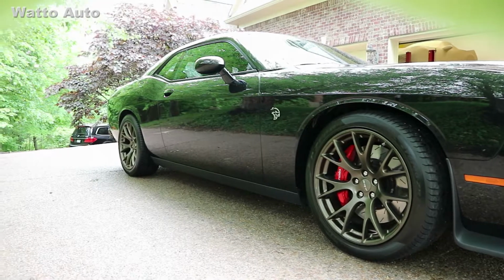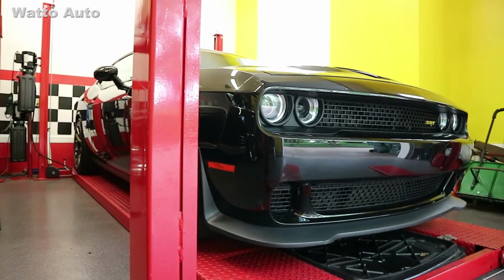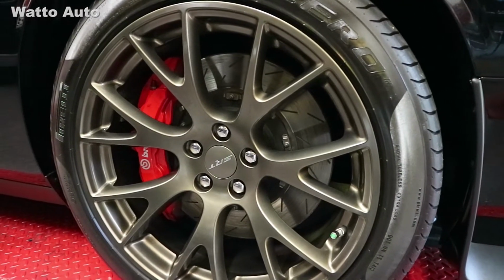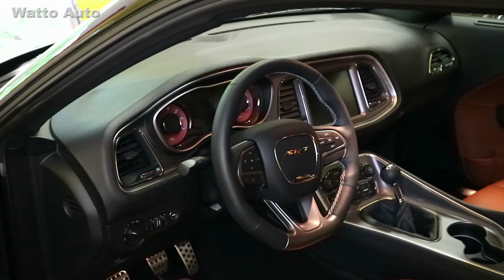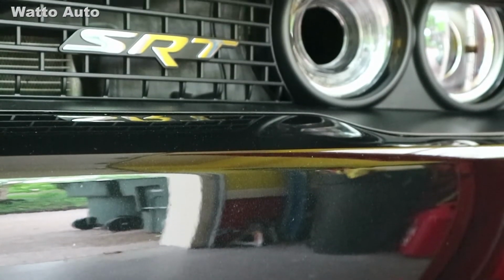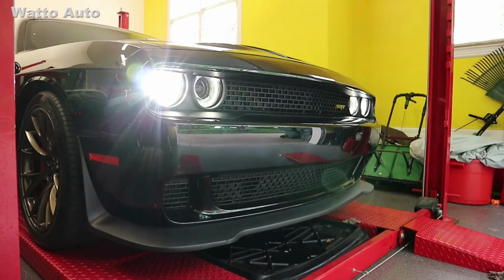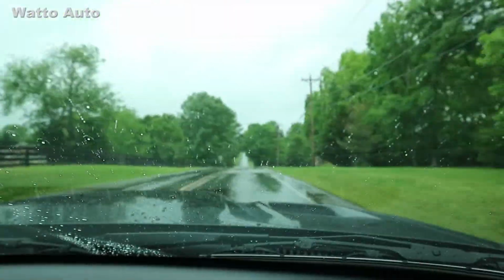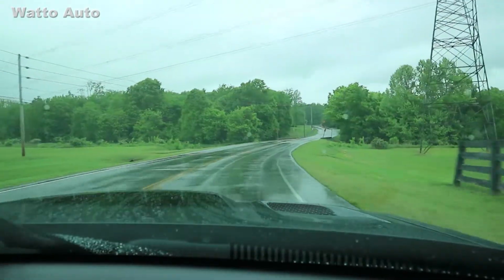What's so special about the Dodge Challenger Hellcat and is it drivable in the rain?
Let's take the 707 Horsepower Dodge Challenger Hellcat for a spin, and see what's so special about this highly coveted American muscle car.

Thanks Kent for lending me your car!